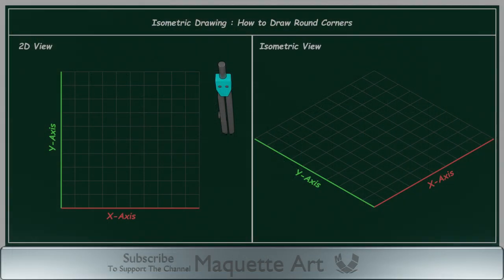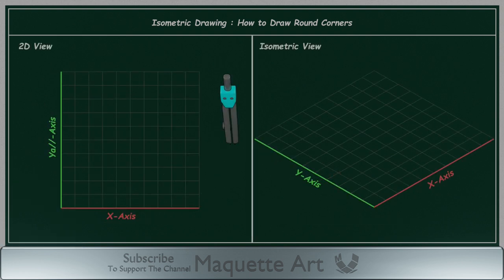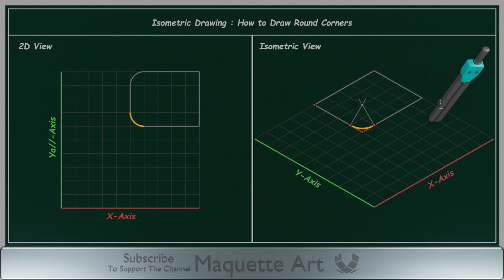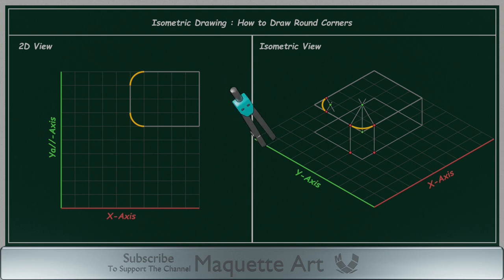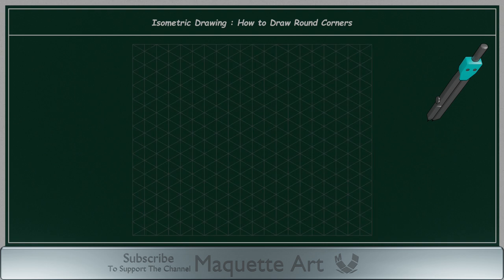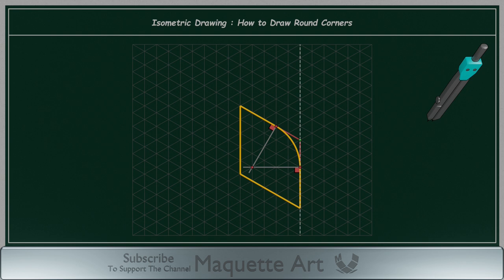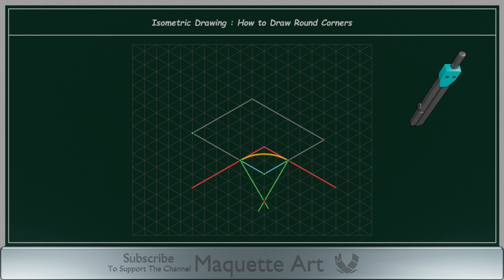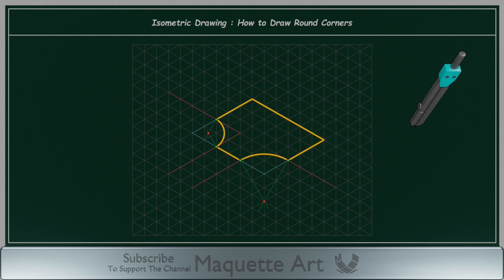How To Draw Round Corners and Inverted Round Corners in Isometric View | Lesson 3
Hi every one, in this video I will explain How to Draw Round Corners and Inverted Round Corners in Isometric View.

*Isometric Grid*
The Isometric grid is very useful for practice and improves your ability to visualize 3D shapes and it will help you understand and visualize orthographic projection as well.